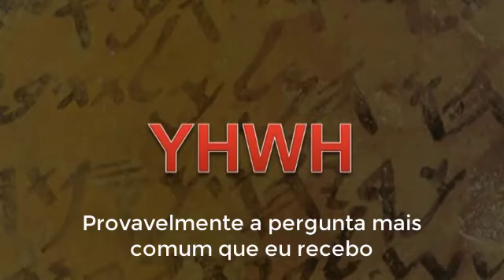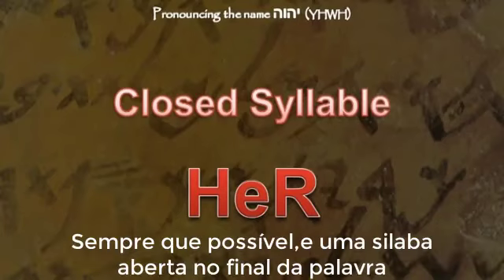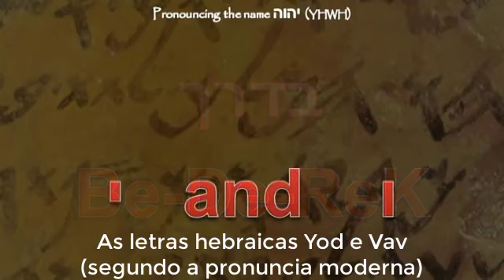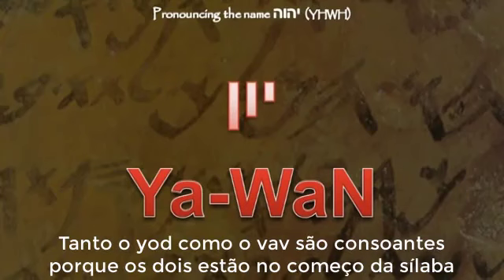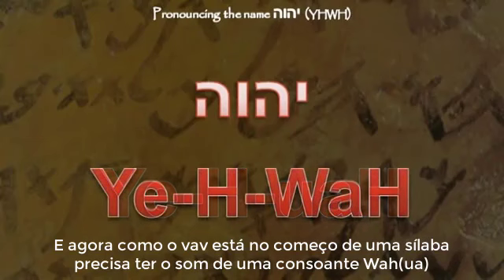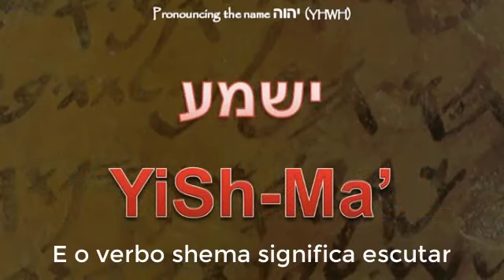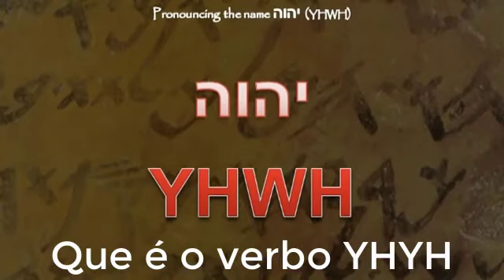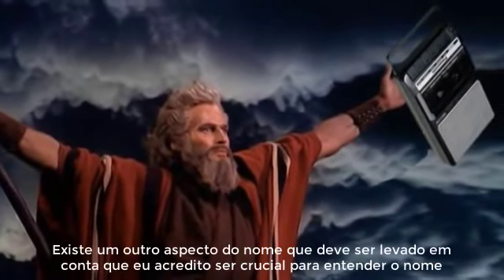Como se pronuncia o tetragrama sagrado (YHWH)? Por Jeff A.Benner